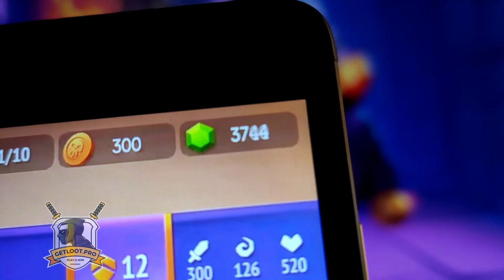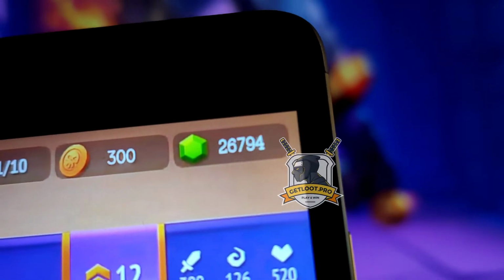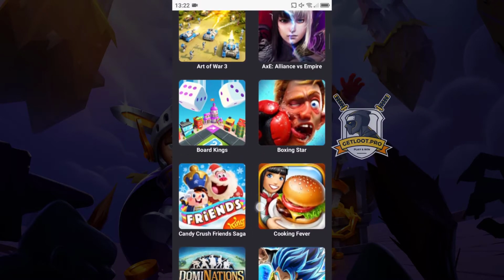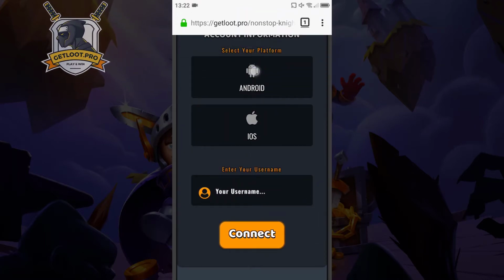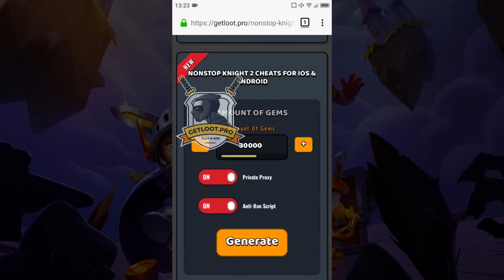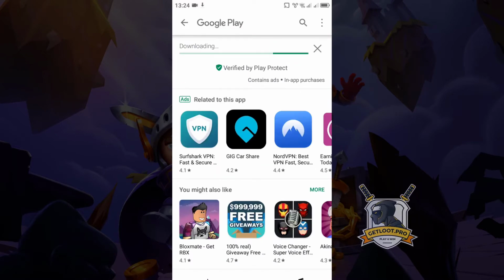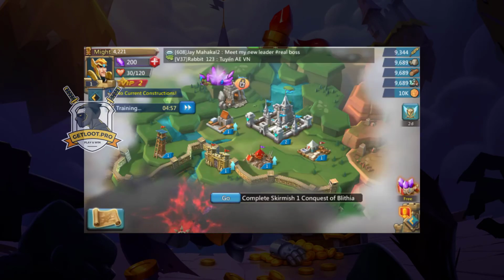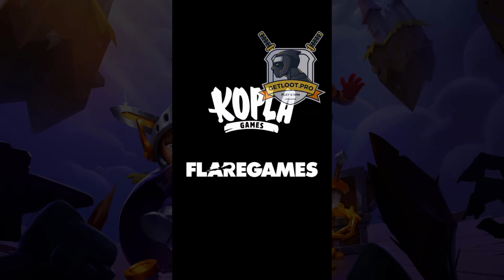♞ How To Hack Nonstop Knight 2 2021 ✨ Easy Tips To Get Gems Without Ban ✨ Working on iOS and Android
Hi there Mobile Gamers! Today In this short tutorial we are show you working method how to Hack Nonstop Knight 2. This Nonstop Knight 2 Cheats  works on mobile devices with the Adroid and IOS. Using this method anyone can easily get Unlimited of Gems and also massively improve gaming experience. Everything you require to do is stick to our video guide. Hev Fun!

How to hack Nonstop Knight 2? It is very easy, if you follow these tips, you'll be able to do it in just a minutes.
Nonstop Knight 2 MOD APK is developed by the best coder, This Nonstop Knight 2 hack has been used by hundreds of beta tester now and we received great reviews froom them.